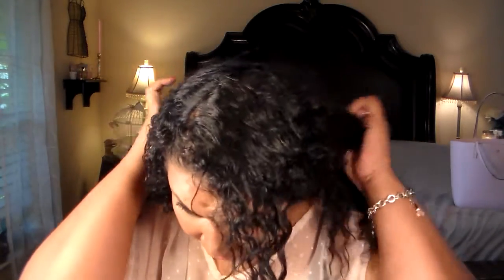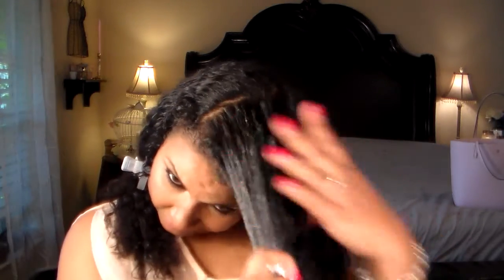Naturalicious OooLaLocks Hair Box Review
Today I am Reviewing Naturalicious Hair Care System the Oh La Lock Box  for Wavy Curly Hair! I will leave all links below to Purchase! I will also leave the Octoly Link below as well if you are a You Tuber and would love to sign up.